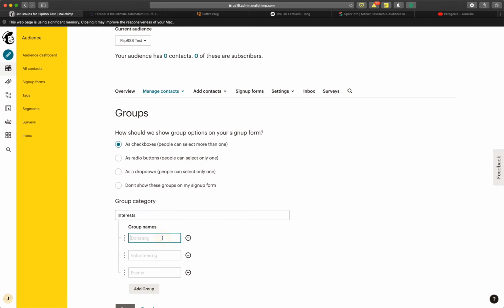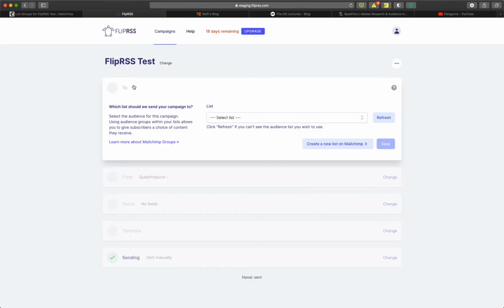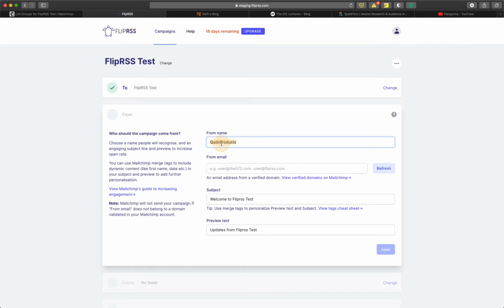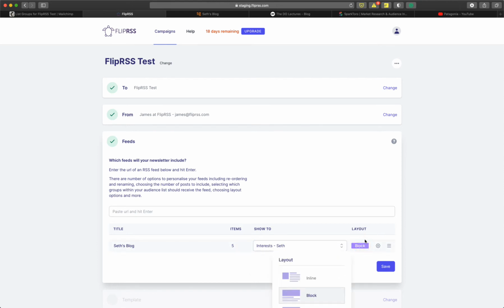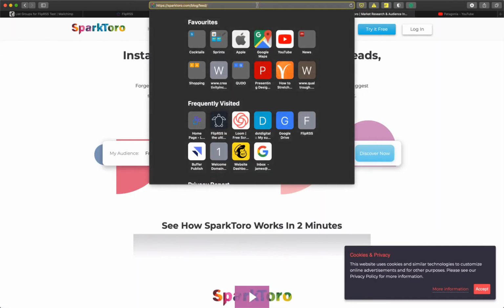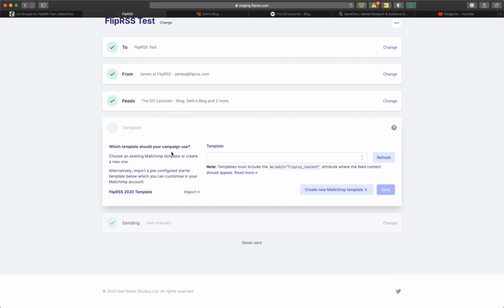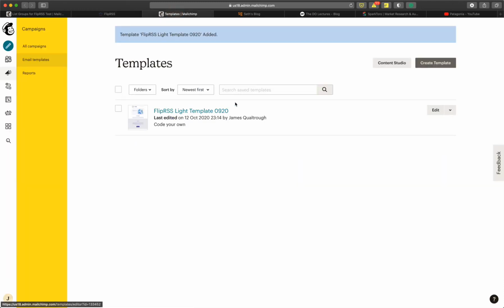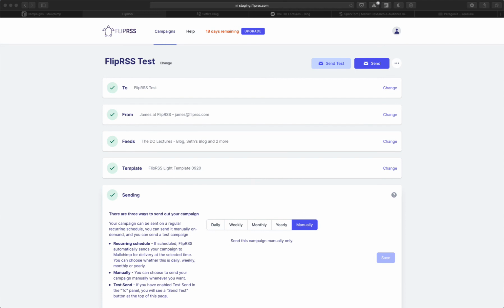Setting up a multi RSS Feed newsletter campaign using Mailchimp and FlipRSS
Watch a step-by-step walkthrough showing the set up of a multiple RSS to Email Campaign using Mailchimp and FlipRSS in under 10 minutes!